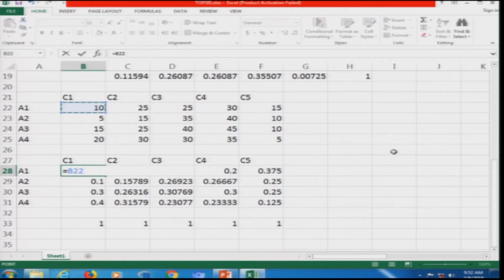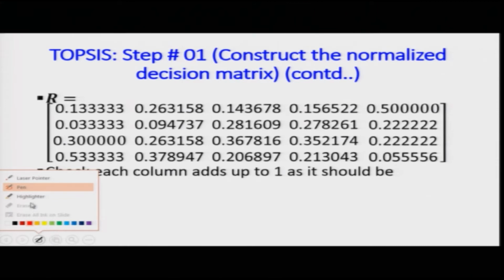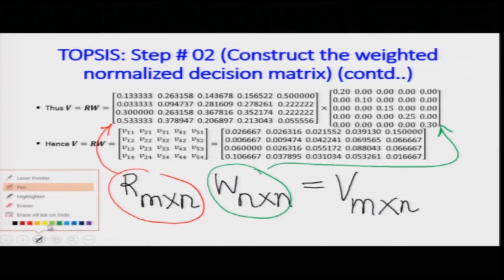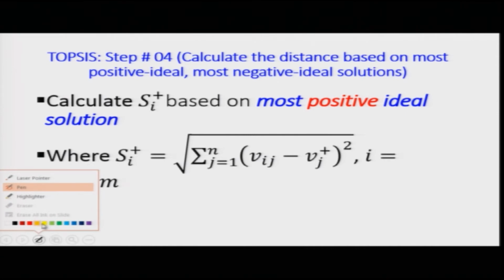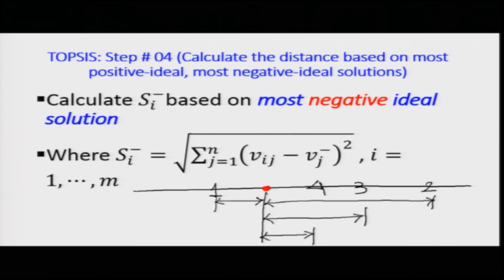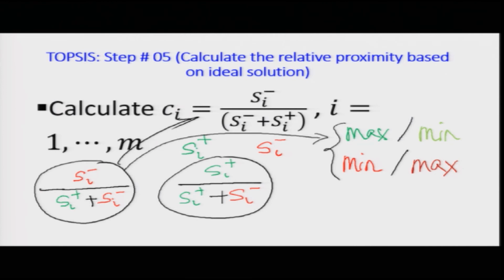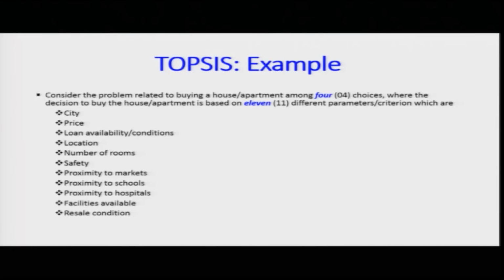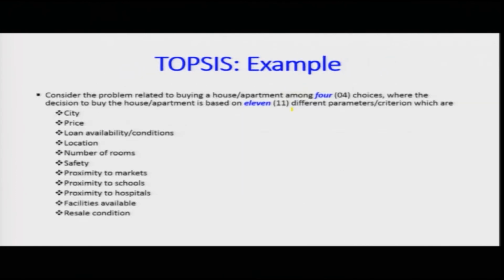noc19-mg15 Lec 34-TOPSIS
TOPSIS, Normalized Decision Matrix, Positive Ideal Solution, Negative Ideal Solution, Relative Proximity based on Ideal solution